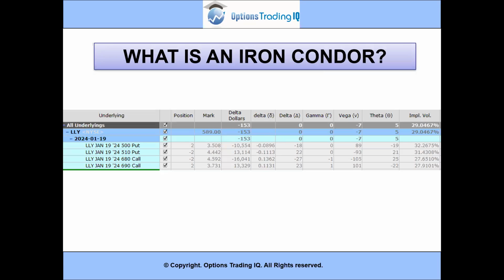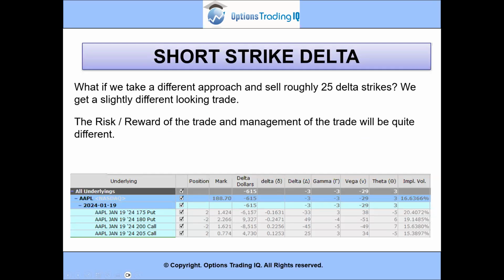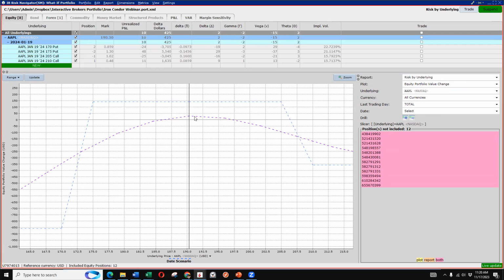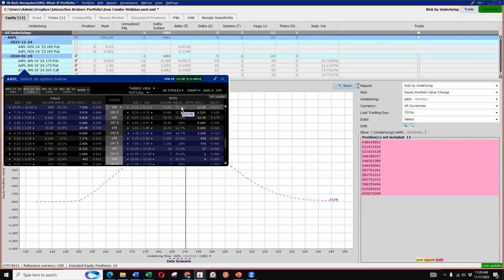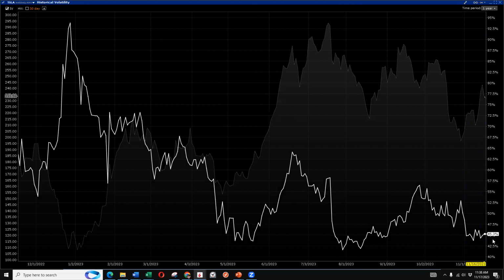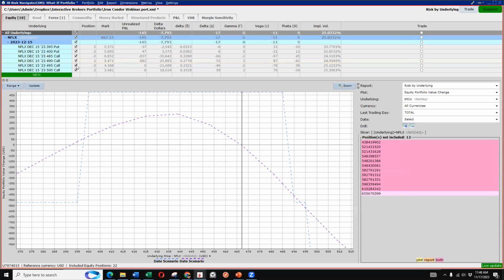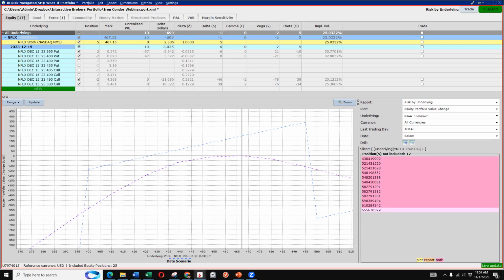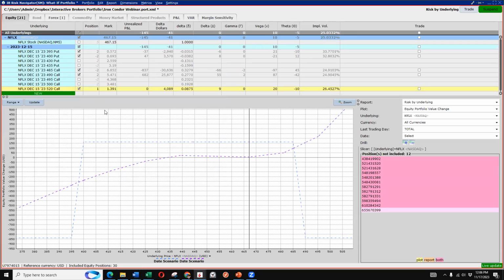The Untold Truth Behind Iron Condor Income Trading (2024)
Discover the potential of income trading using iron condors in this comprehensive video.

We'll explore how this advanced options strategy can generate steady income by capitalizing on market stability.

Learn the key components, risk management techniques, and best practices for implementing iron condors effectively.

This video will equip you with the knowledge to optimize your trading strategy and achieve consistent returns.

Tune in now to unlock the secrets of income trading with iron condors.

📈 What You’ll Learn:

- What is an Iron Condor and how it works.
- The real benefits and risks of Iron Condor trading.
- Common misconceptions about Iron Condors.
- Advanced techniques for optimizing Iron Condor trades.
- How market conditions in 2024 are impacting Iron Condor strategies.
- Real-life case studies and examples from experienced traders.
- Tips for managing and adjusting your Iron Condor positions for maximum profit.